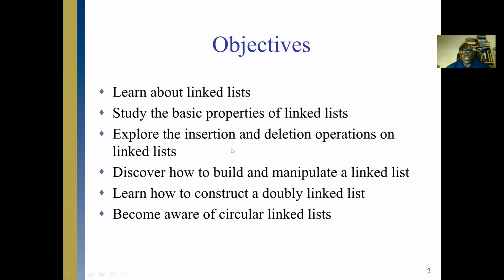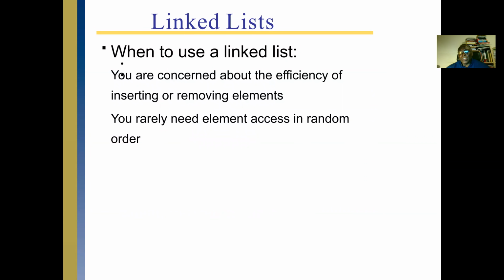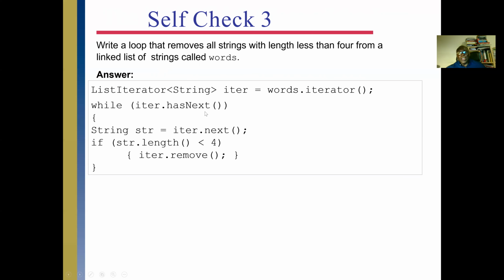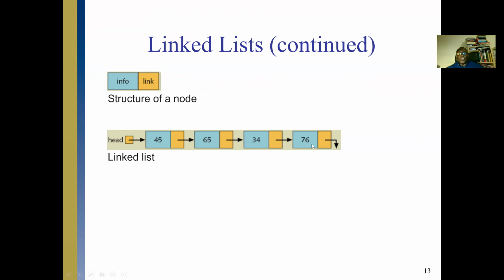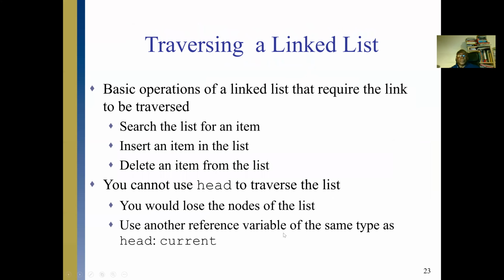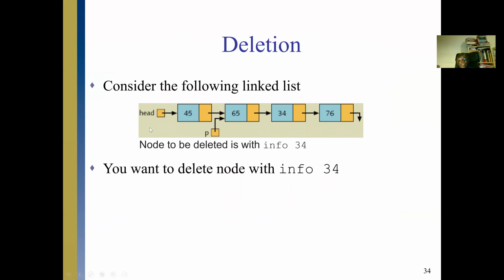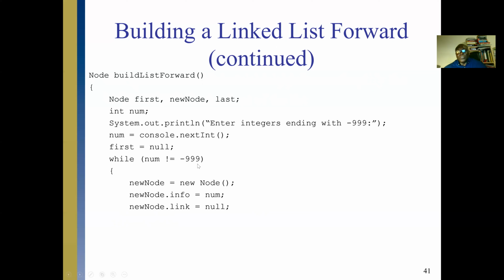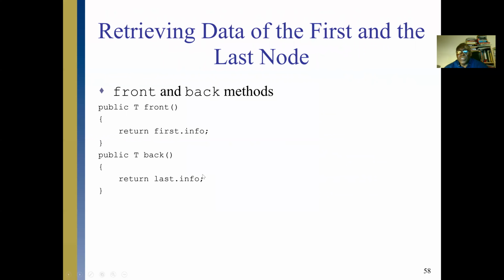Linked List Part 1 - Data Structure Linked List Data Stucture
Linked List Part 1 - Data Structure Linked List Data Structure